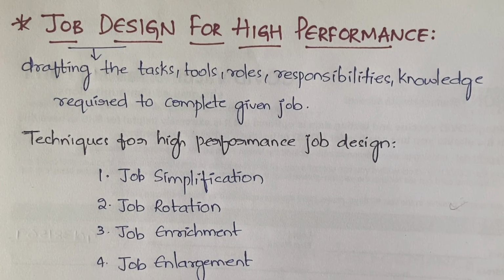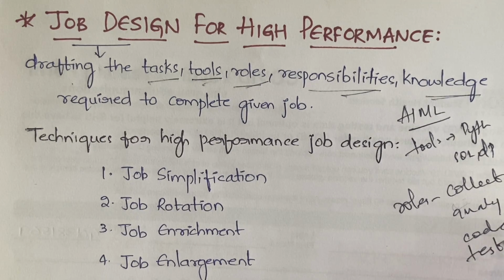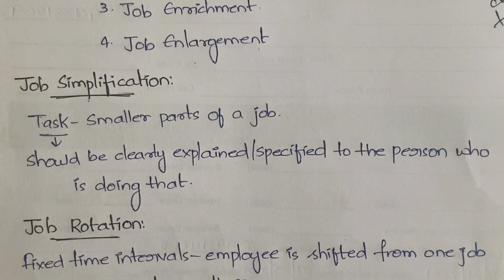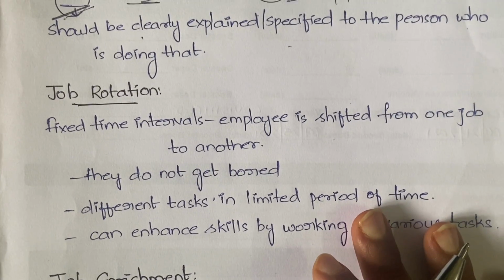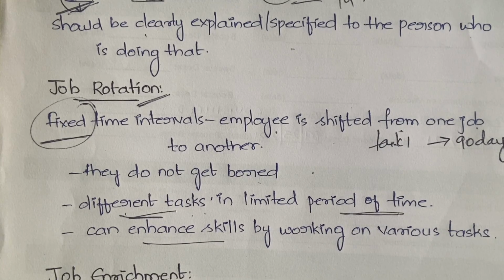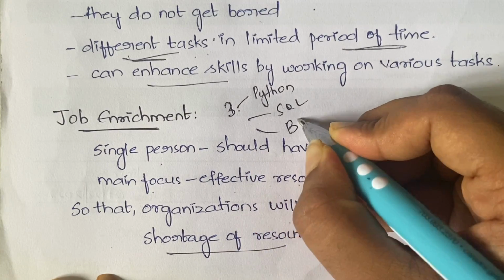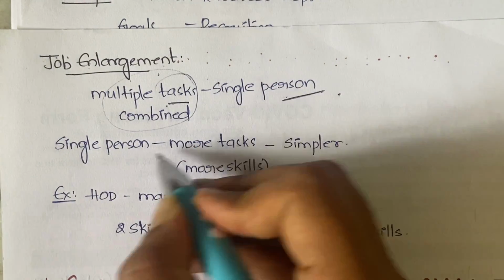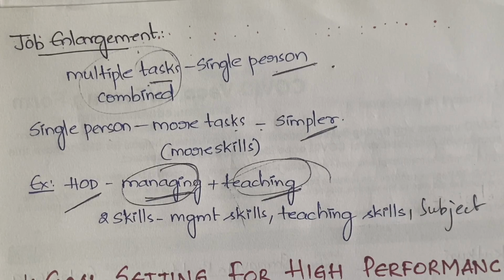Job Design For High Performance - Techniques in OB |L 42